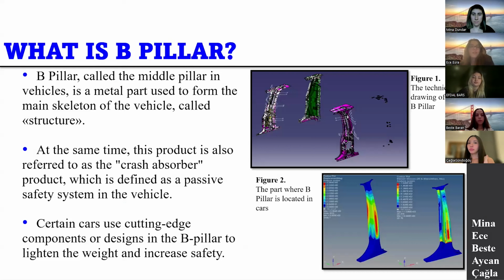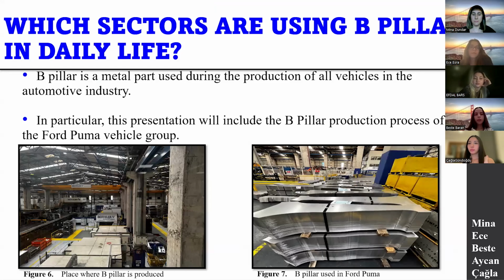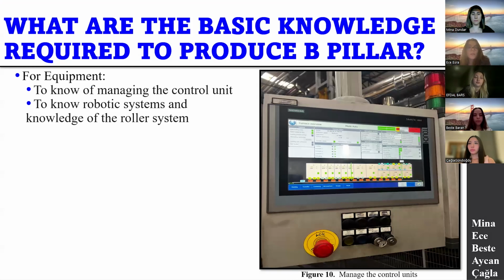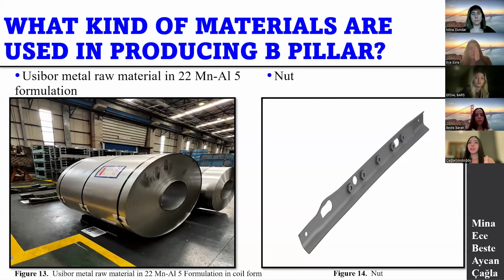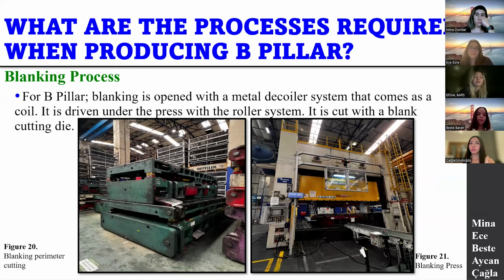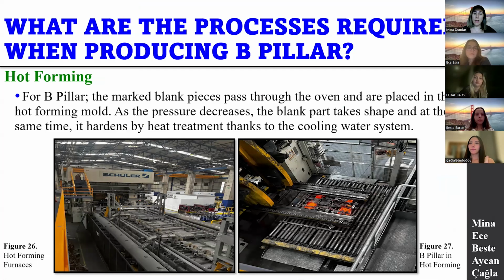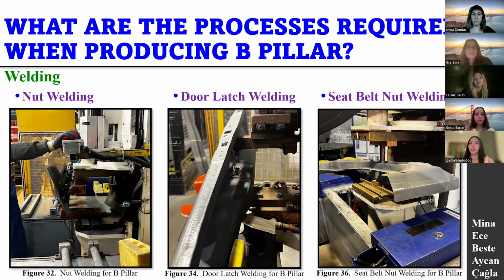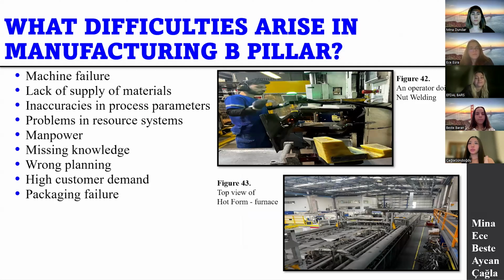MCH2006 Manufacturing Process Project Presentation - B Pillar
B Pillar_Mina-Ece-Beste-Aycan-Çağla